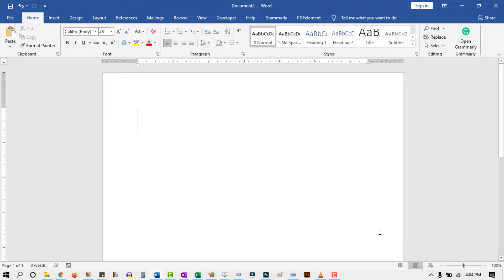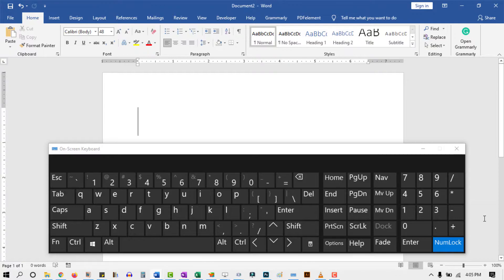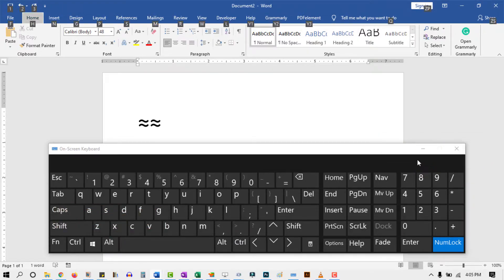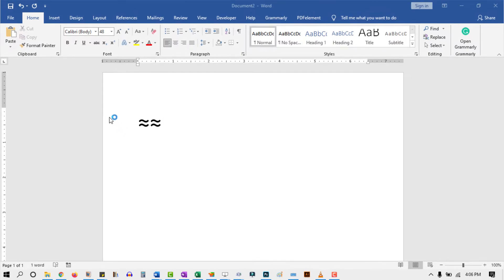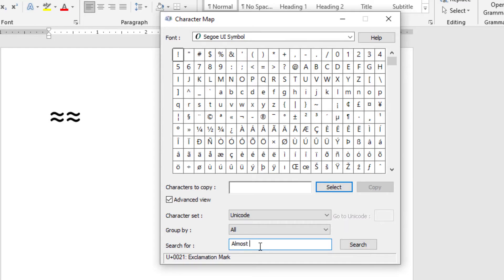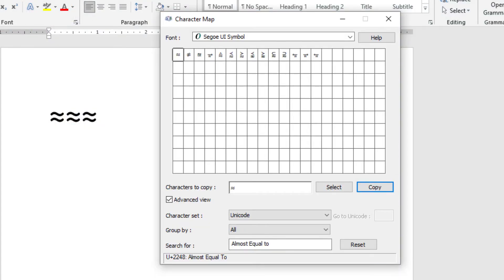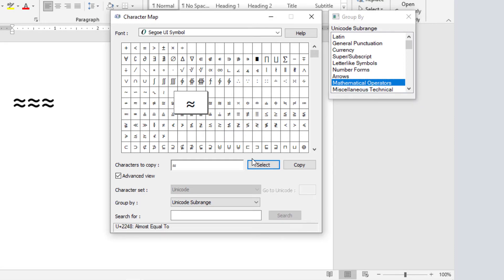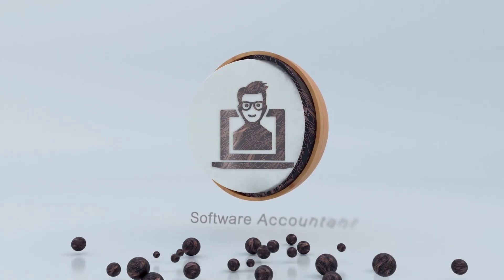How to type Approximately Equal Symbol on keyboard (with Shortcuts)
Do you know that you can type the Approximately Equal Symbol on your keyboard?

There are several dual-purpose keys on the keyboard. This means that there are symbols readily available as second keys on the keyboard, and just by pressing two or more keys simultaneously, you can easily insert such symbols into your work. For instance, pressing Shift + 7 keys give you the Ampersand (&) sign.

However, other symbols aren’t that easy to access. This makes it difficult to type. One of these symbols is the Approximately Equal Sign.

Typing becomes very difficult for you if you need to add the Approximately Equal sign and other complicated symbols regularly into your work.

But it doesn’t have to be difficult. Especially with this video. Just watch it to learn all the keyboard shortcuts to type the Approximately Equal sign anywhere including Microsoft Word, Excel, PowerPoint, Google Docs, Notepad, and so on.
The Approximately Equal symbol also has other names such as Almost Equal to or squiggly equals sign.